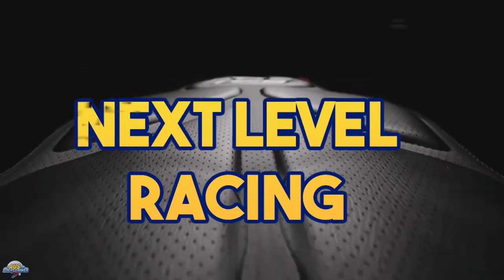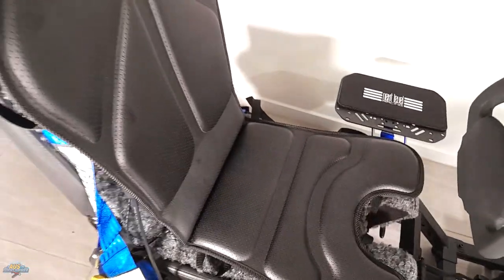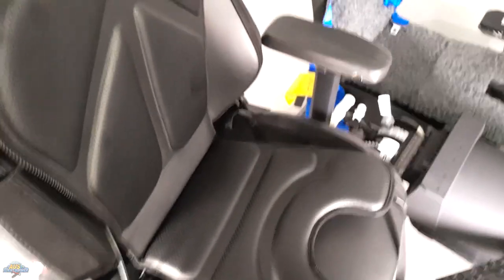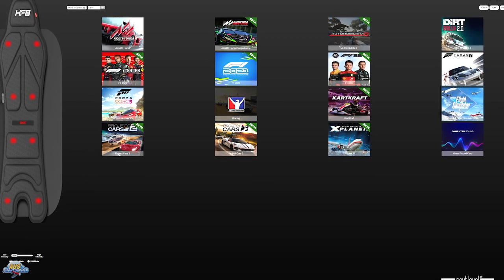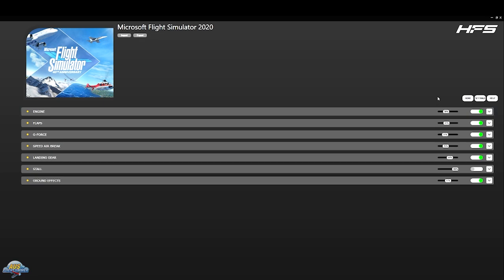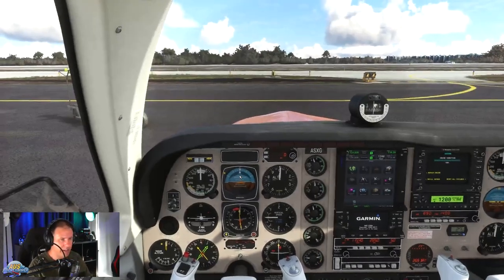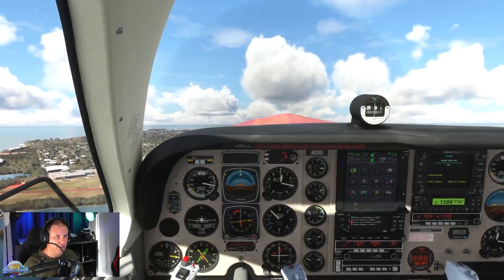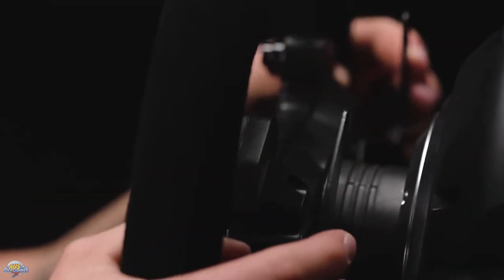Flight Simulator - HF8 HAPTIC CHAIR PAD (YOU CAN NOW FEEL THE AIRCRAFT)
1:59 Walk Through
6:15 Software
10:08 How Does It Feel
15:11 Summary